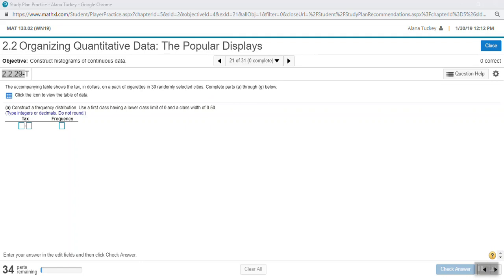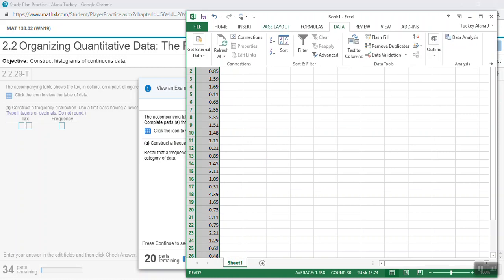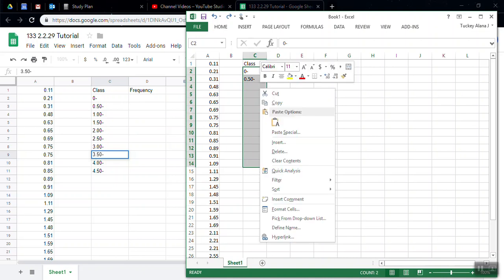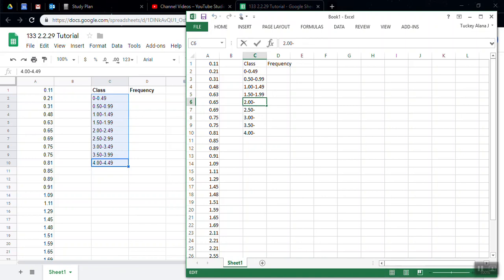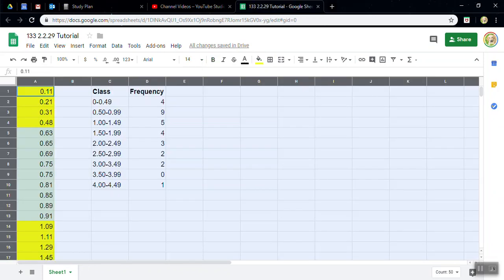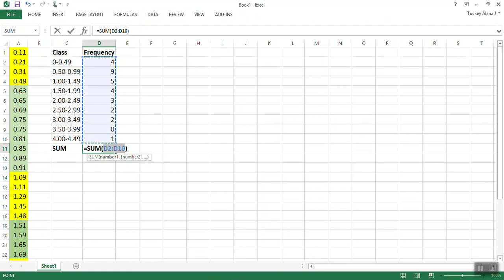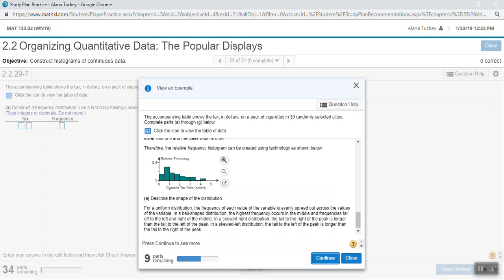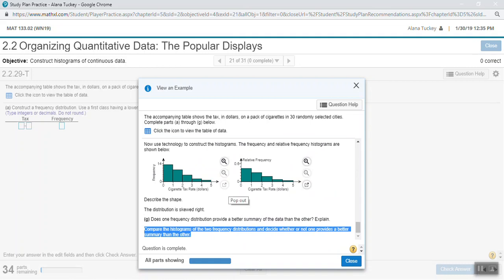2.2.29 MSL Tutorial - Math 133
MyStatLab Tutorial for question 2.2.29T in Math 133